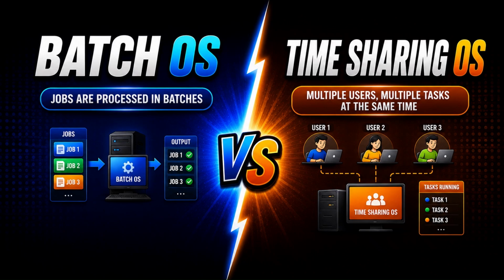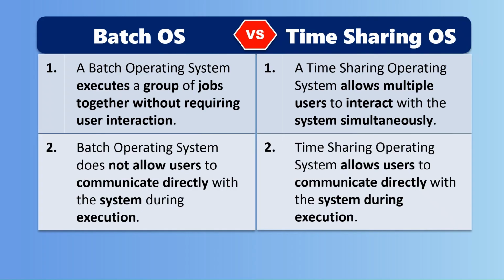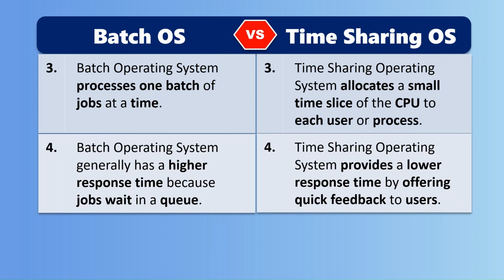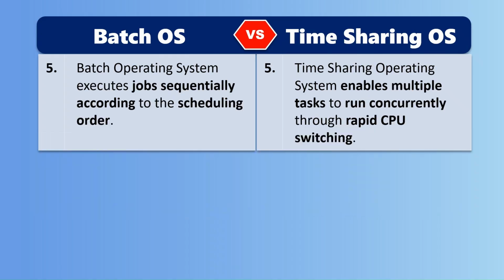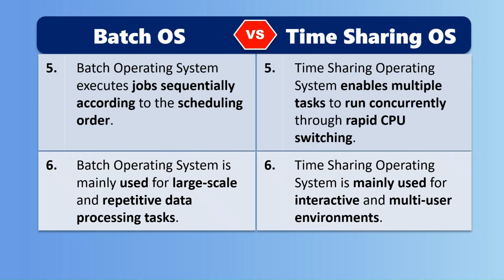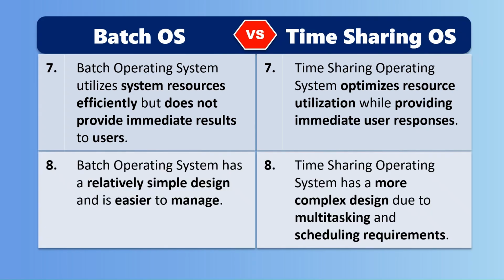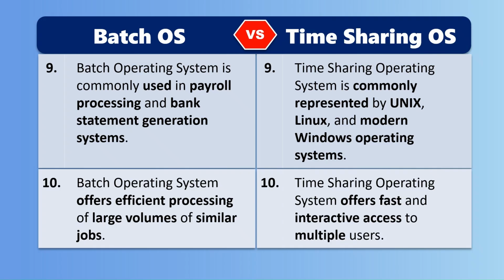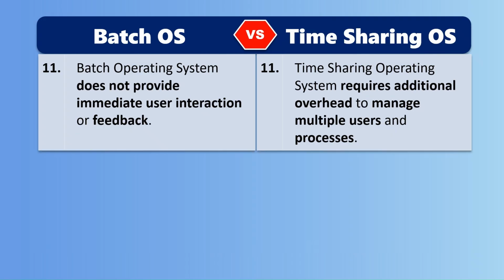Batch OS vs Time Sharing OS | Easy Comparison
Learn the key differences between **Batch OS** and **Time Sharing OS** in a simple and easy-to-understand way. This video covers their features, working, advantages, and examples for exams and interviews.

Batch OS
Time Sharing OS
Batch Operating System
Time Sharing Operating System
Difference Between Batch OS and Time Sharing OS
Operating System Tutorial
OS Concepts
Operating System Explained
Computer Science
OS Interview Questions